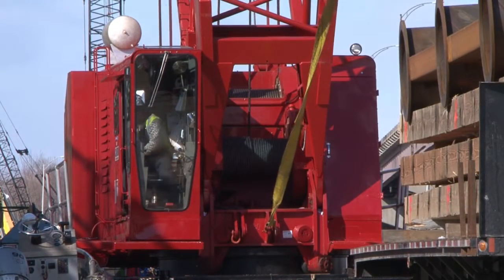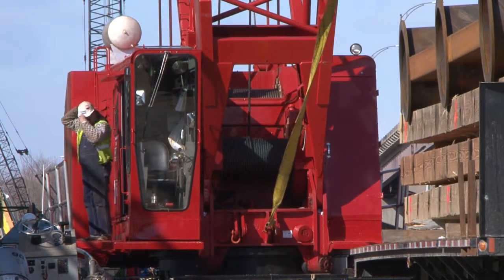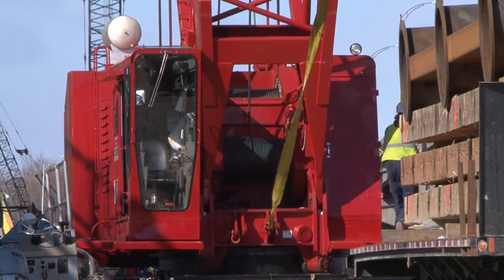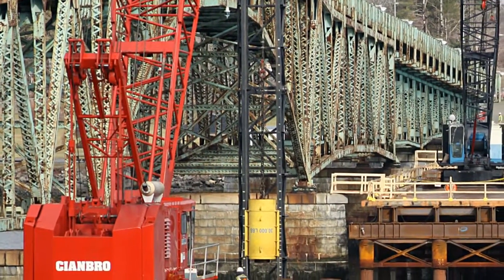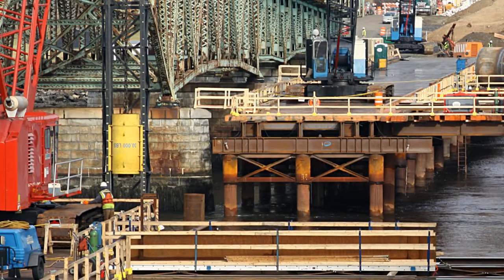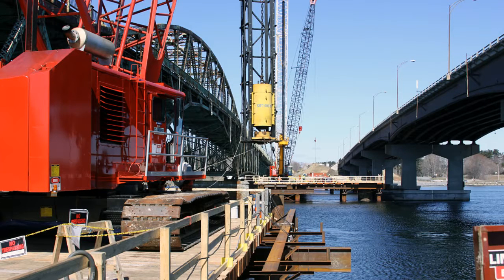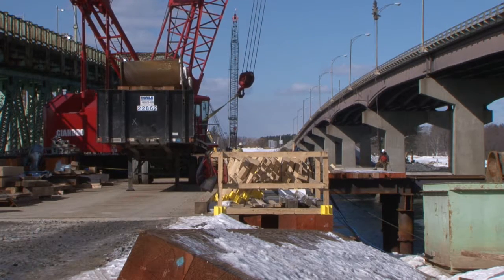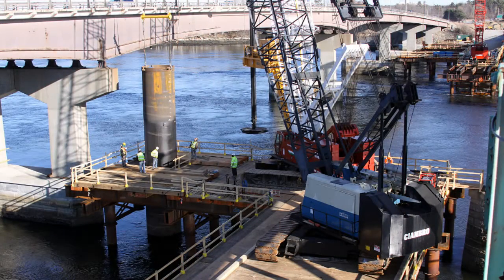Little Bay Bridge - A New Span Between Two Spans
To the west is the aging General Sullivan Bridge, now a pedestrian span.  A stone's throw to the east is the current Cianbro-built Little Bay Bridge which carries four lanes of the Spaulding Turnpike over the Piscataqua River, linking Newington and Dover, New Hampshire.  Between the two bridges is Cianbro's latest job site in the Granite State.  The company is building a new Little Bay Bridge which will eventually link with the four lanes of the current span, thereby greatly improving the flow of traffic in this busy corridor of New Hampshire.